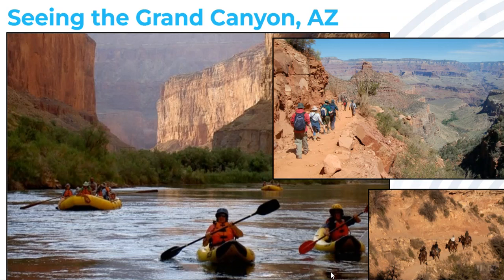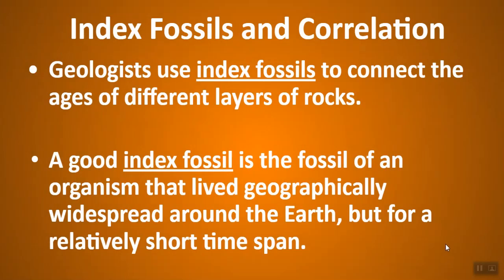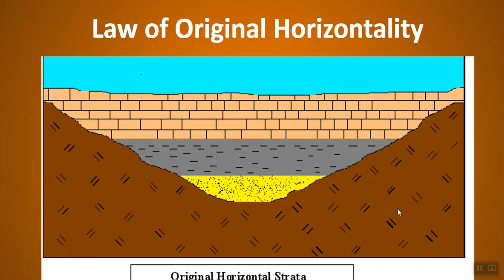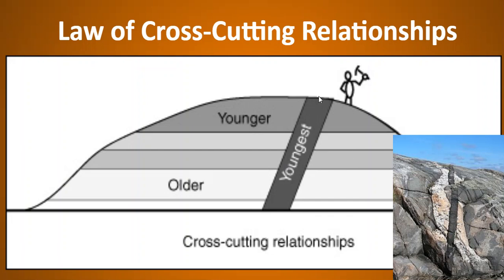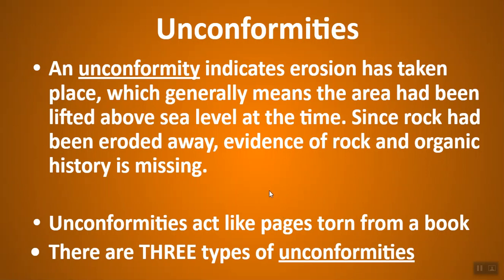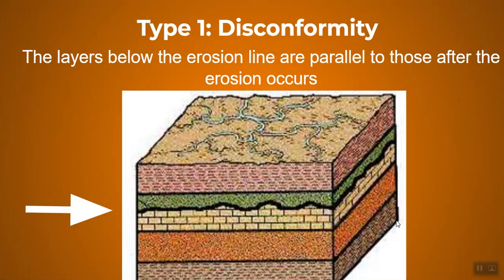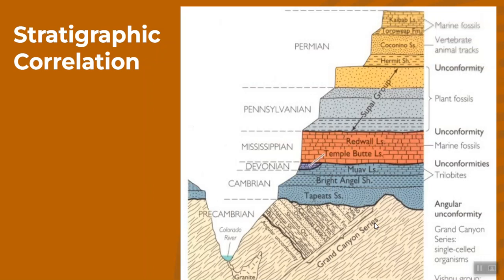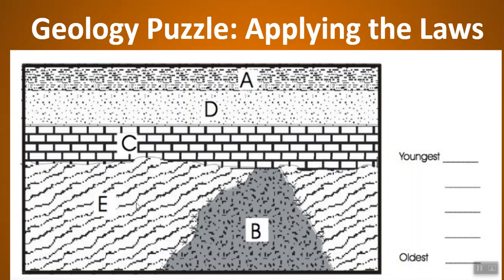Relative Dating Lecture